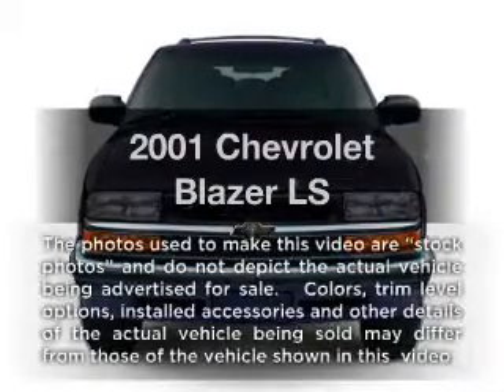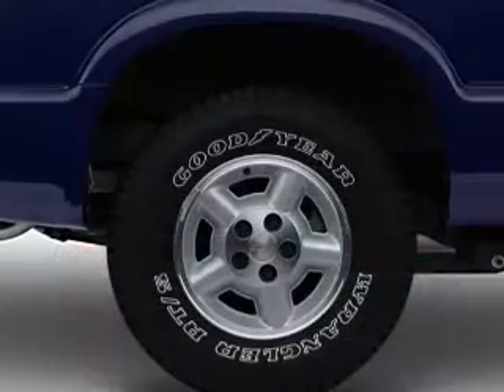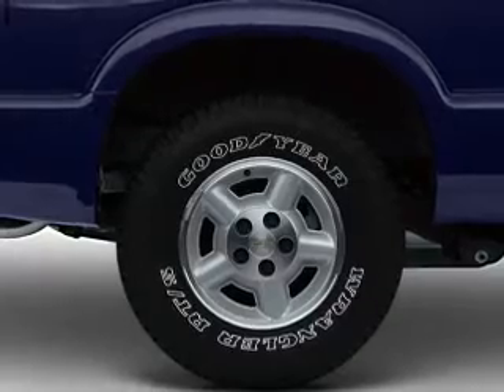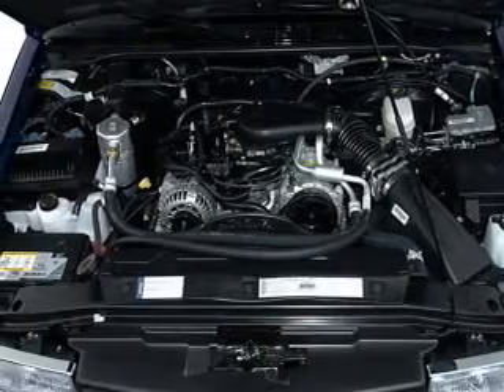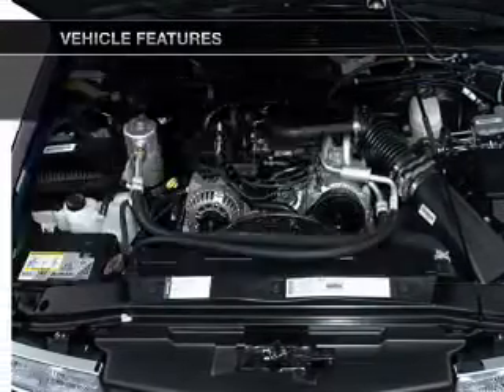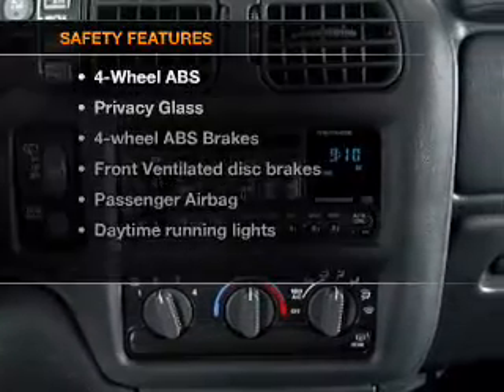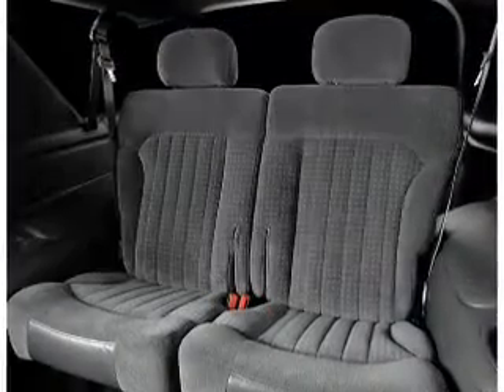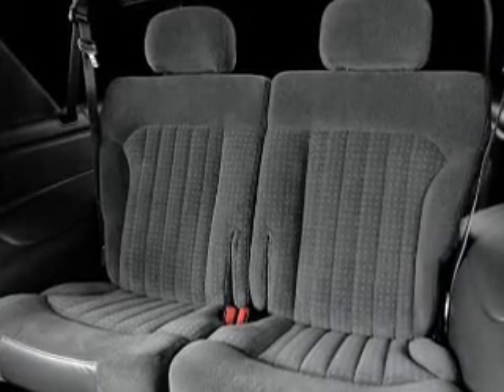2001 Chevrolet Blazer - Chicago IL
Year: 2001
Make: Chevrolet
Model: Blazer
Trim: LS
Engine: 4.3 liter 6 cylinder 12 valve
Transmission: 5-Speed Manual
Color: Blue
Mileage: 105825
Address:
6603 South Western